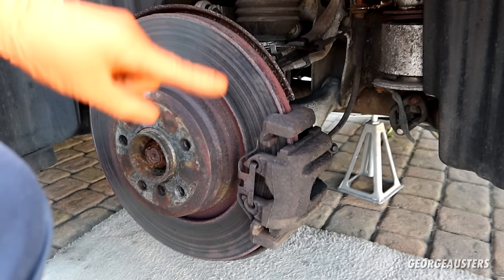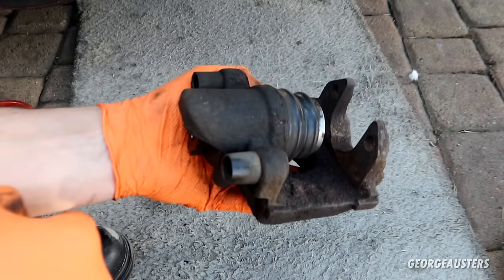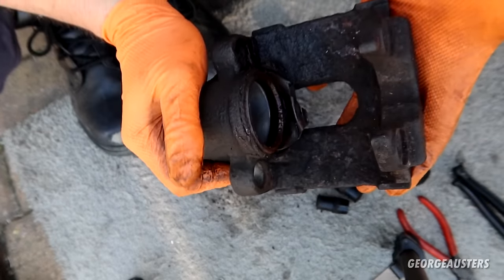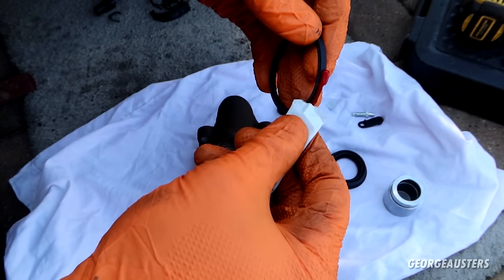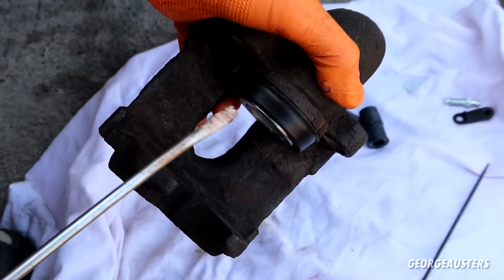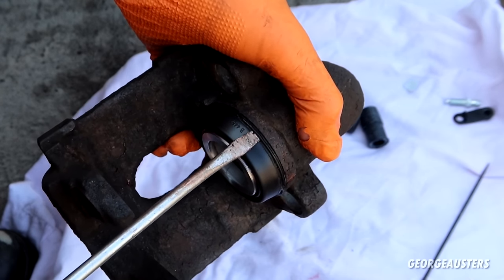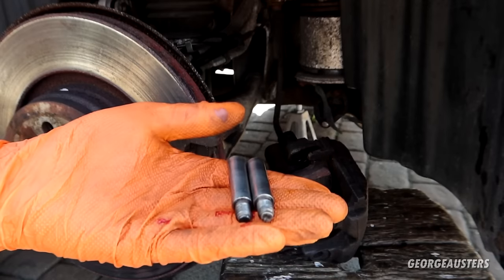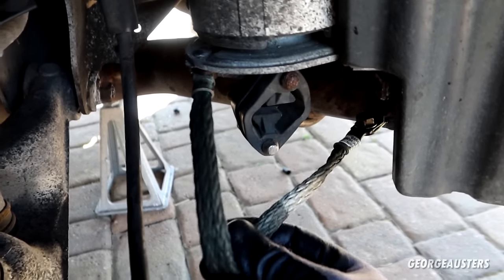How To Rebuild A Brake Caliper (New piston, seals etc)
How to rebuild a brake Caliper and rebuilding the brake calipers with a refurbishment kit that includes new piston, seals, boots and bleeder screw.